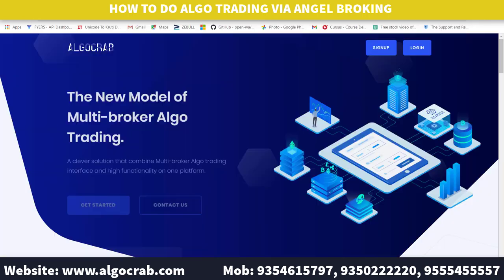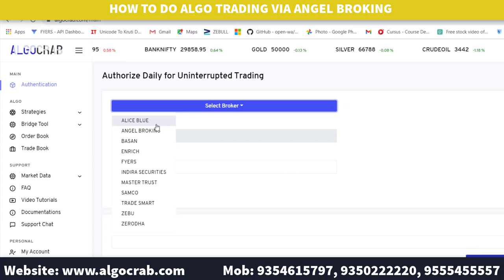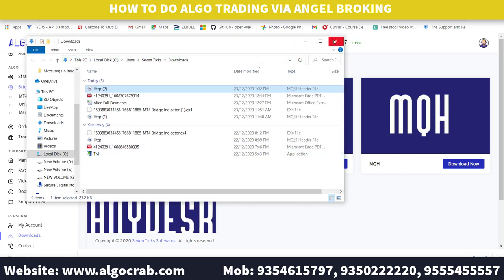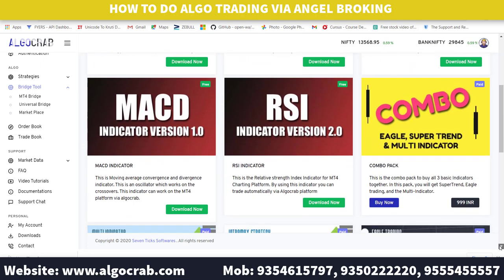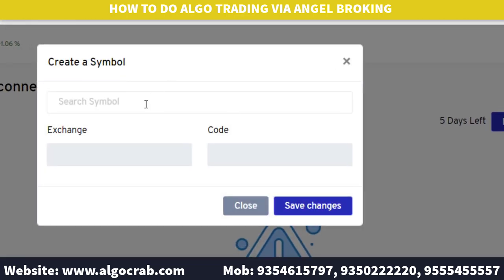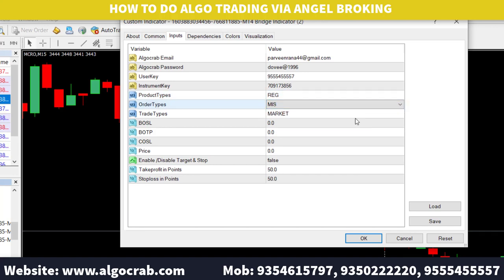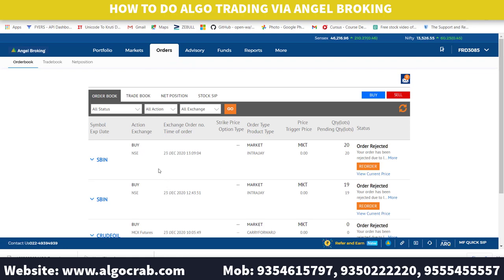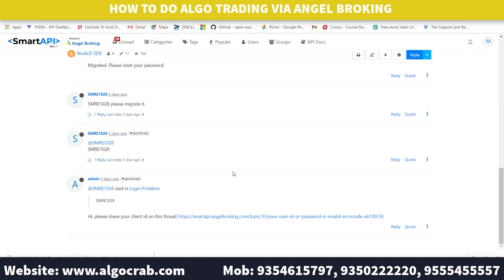ALGO TRADING VIA ANGEL BROKING | ALGO CRAB | WEB-BASED MULTI BROKER ALGO TRADING PLATFORM